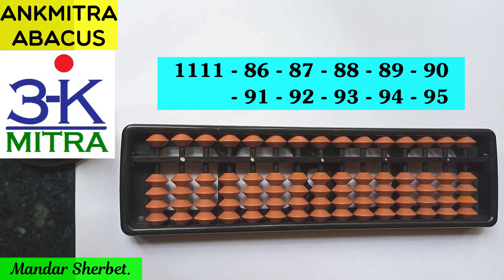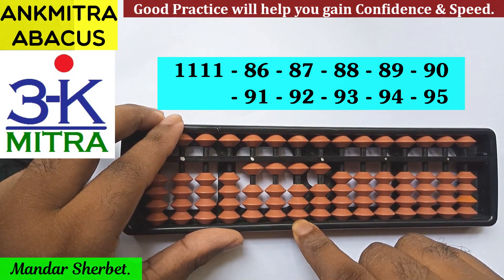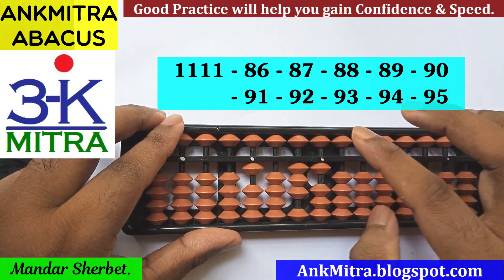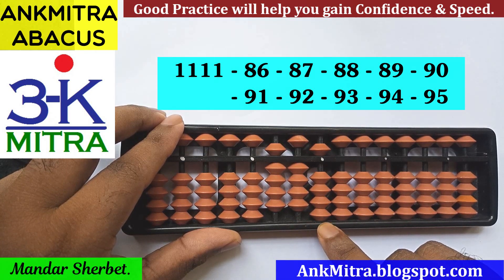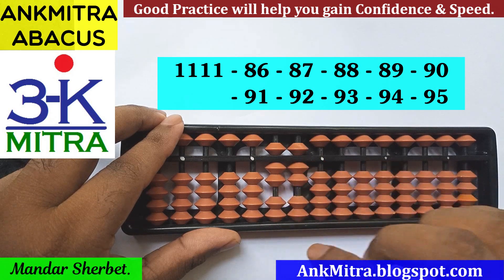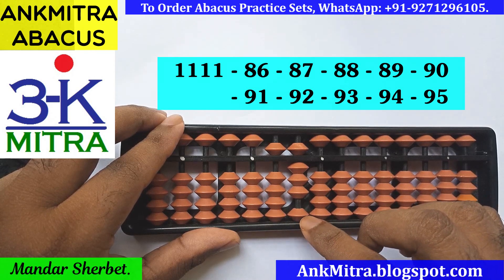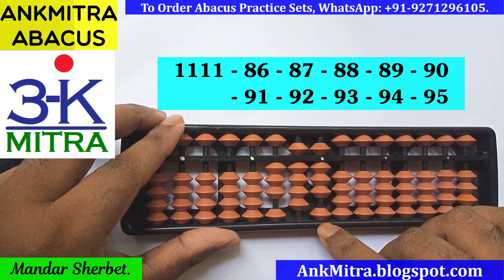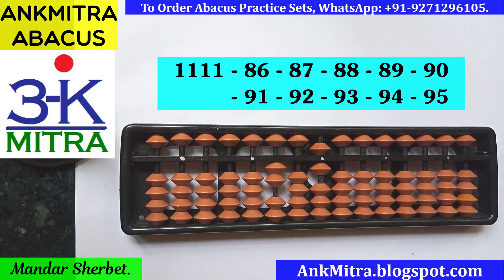Abacus || English || Lesson 7 Ex: 1111 - 86 - 87 - 88 - ..... - 94 - 95 || Subtraction Practice